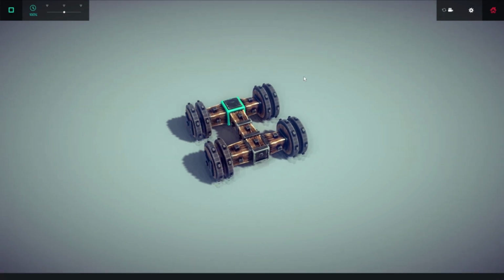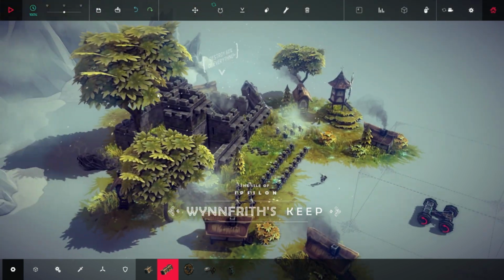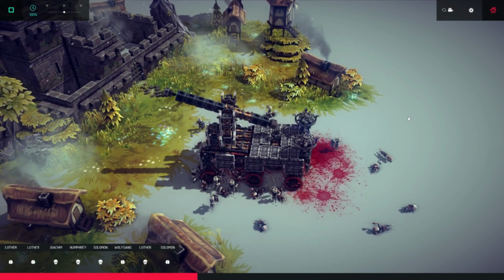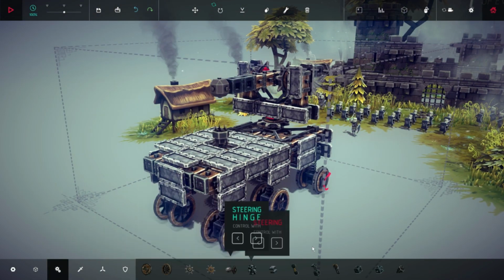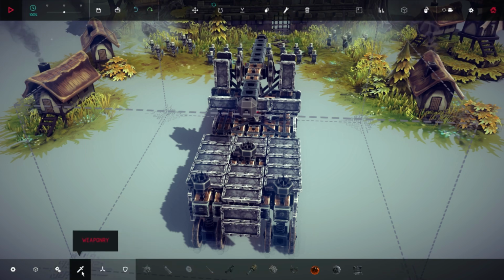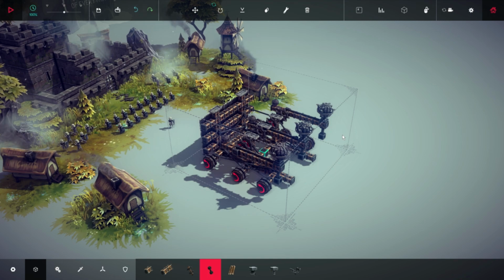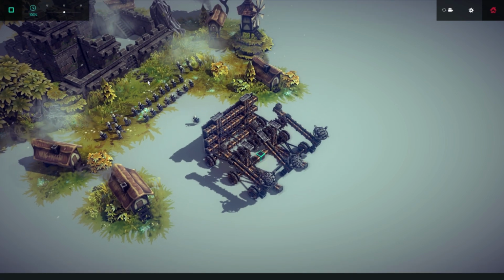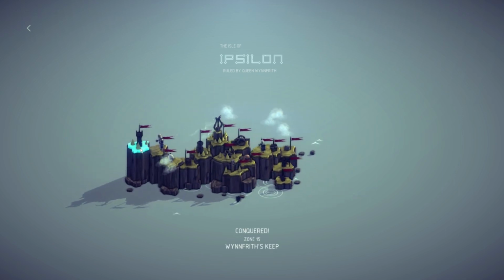BesiegeddDdDdDDDDdDdDDDDDdddddddDDDDdDDD Episode 07 Crashing In More Ways Than One